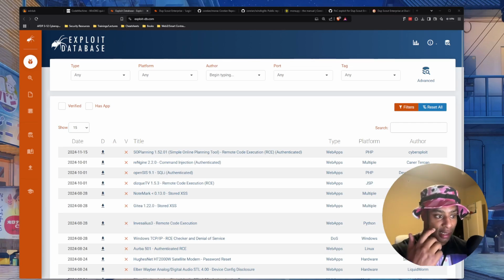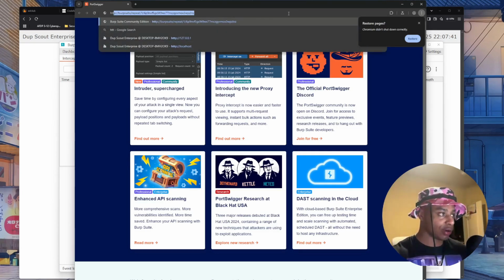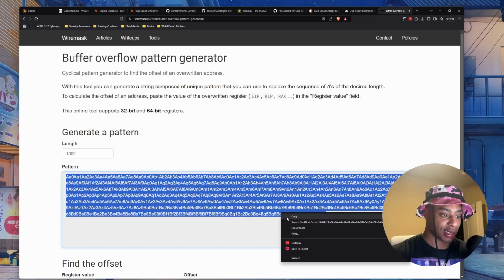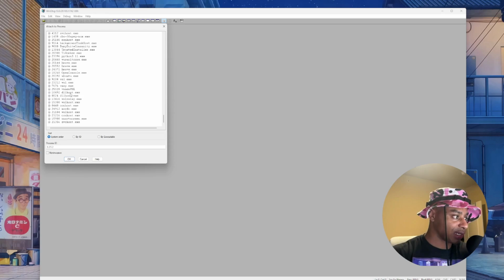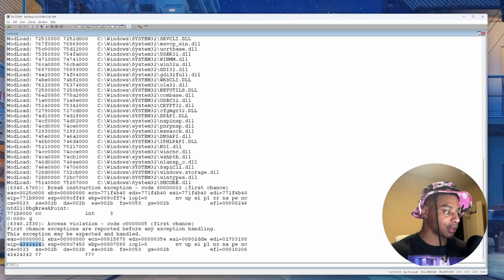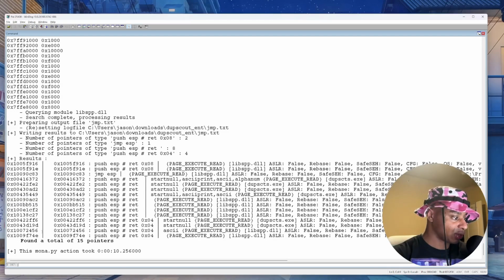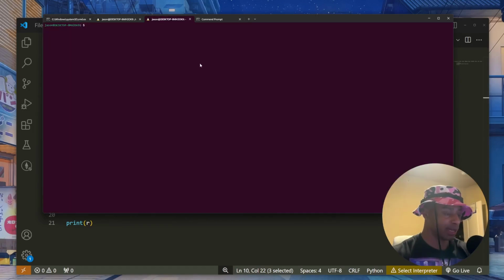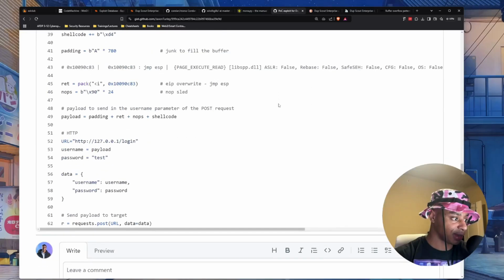Beginner Buffer Overflow - Exploiting Dup Scout Enterprise 10.0.18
In this video, we go step-by-step through exploiting a stack buffer overflow in an old version of Dup Scout Enterprise.

The video covers:

✅ How to set up and install the vulnerable software.
✅ Using Burp Suite to fuzz web requests and uncover vulnerabilities.
✅ Analyzing crashes to overwrite the return address.
✅ Debugging the process with WinDbg to find exploitable flaws.
✅ Writing a Python exploit proof-of-concept to demonstrate the vulnerability.

This is a great beginning friendly video for learning how to exploit Windows applications!

Timestamps
00:00 Intro
02:56 Installing and running the vulnerable application
07:00 Fuzzing the username parameter
10:12 Analyzing the application crash
13:37 Finding offset to the return address
18:50 Examining the binary's security mitigations
20:48 Debugging this bad boy in WinDbg
34:38 Overwriting the return address with a jump instruction
42:15 Crafting shellcode
44:50 Troubleshooting exploit and questioning life choices
46:50 Fixing the exploit and winning at life